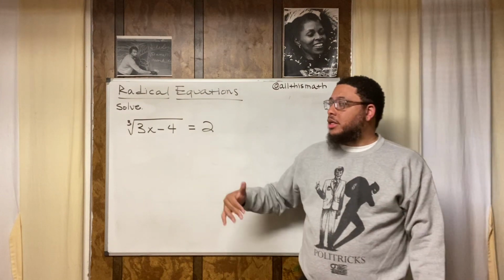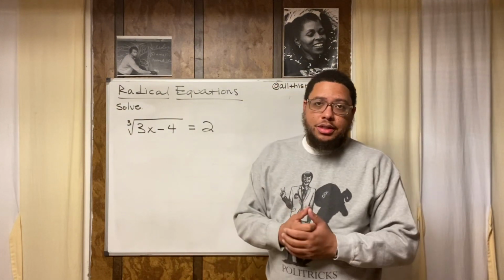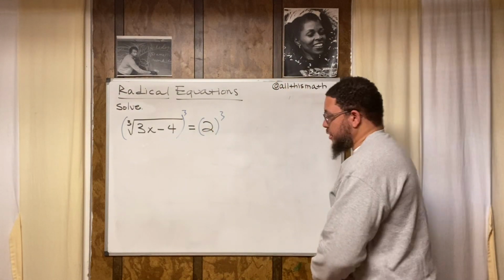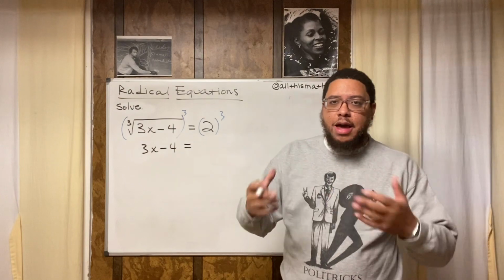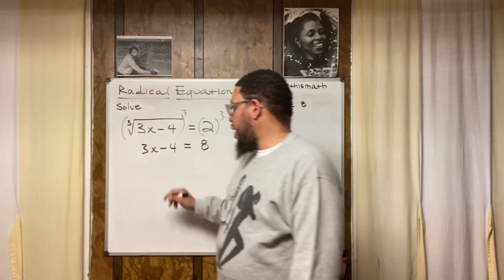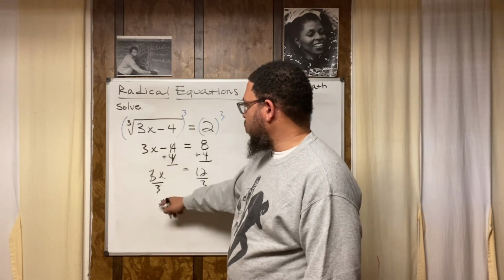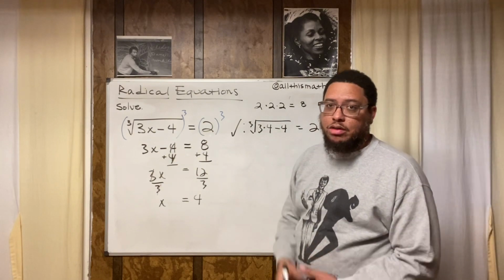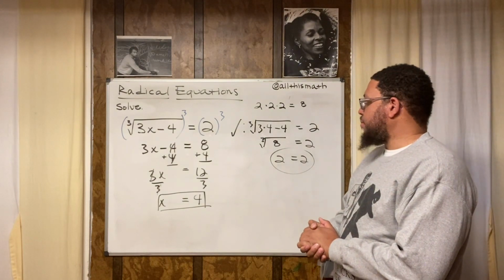Solving Radical Equations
In this video Professor Parker shows how to solve a radical equation in the 3rd root.